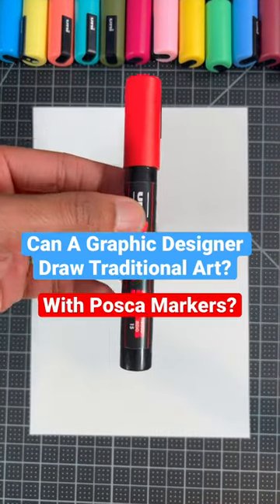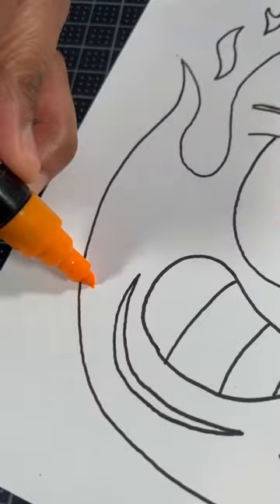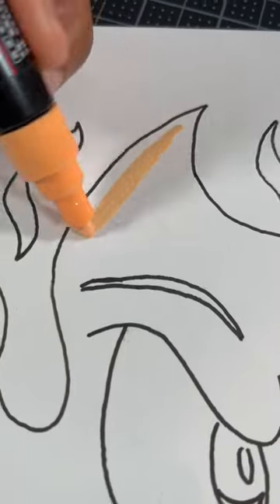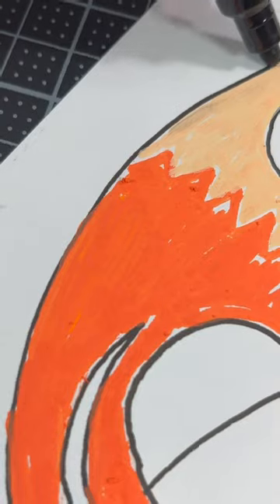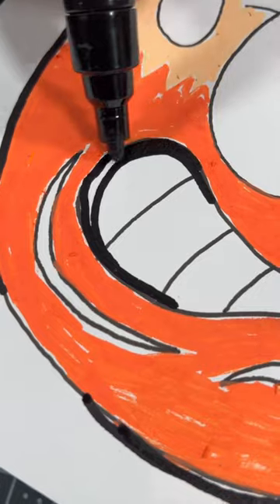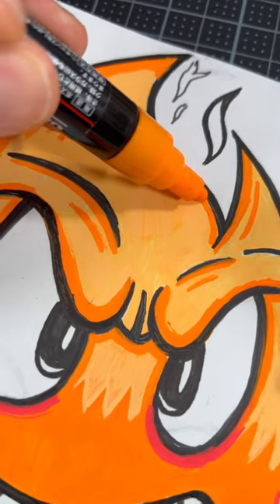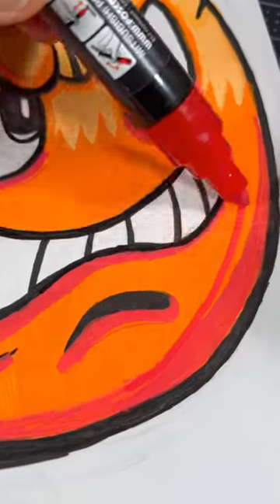Drawing But I Can Only Use Posca Markers ! 😨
Ever wondered how to draw with posca markers? Watch this youtube shorts video and you'll learn the basics of drawing with posca markers! In this art tutorial, you'll learn how to use posca markers to create beautiful drawings and paintings with Anderson Bluu.

If you're interested in learning how to draw or paint, then this video is for you! In this tutorial, you'll learn the basics of drawing and painting with posca markers. You'll be able to create beautiful pieces of art that you'll be happy with!

Art Supplies:

Posca Markers Full Set: